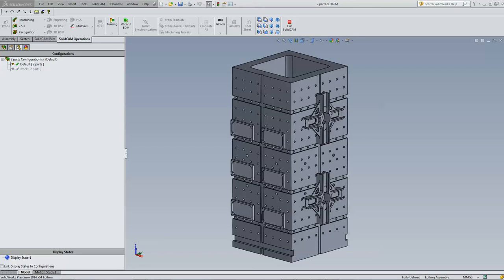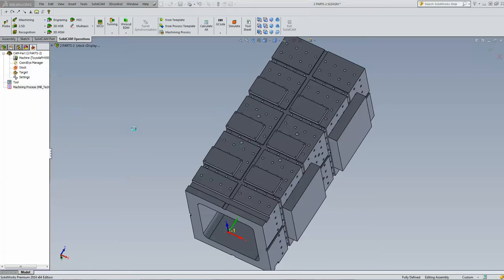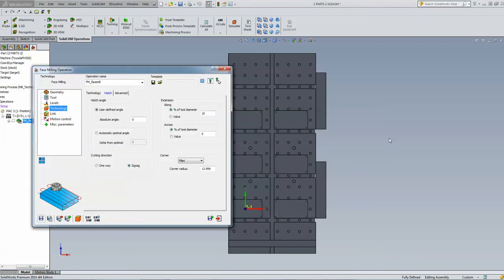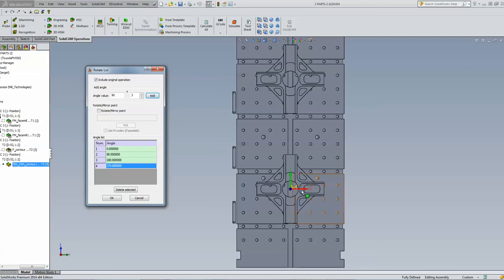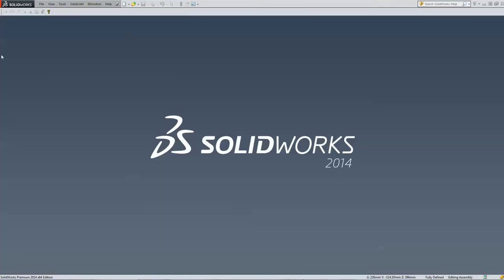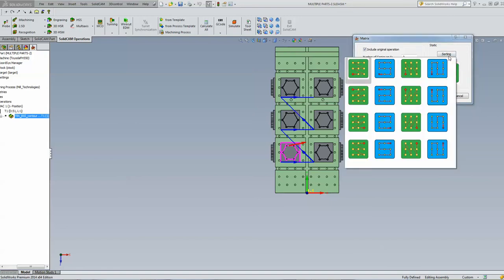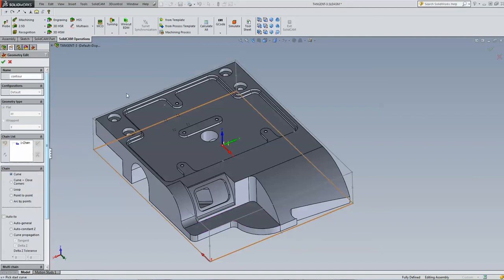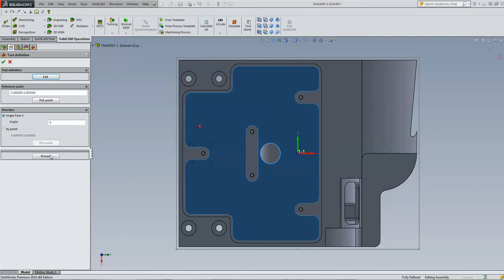SolidCAM University: SC2014 - New Features You Should be Excited About - part 1